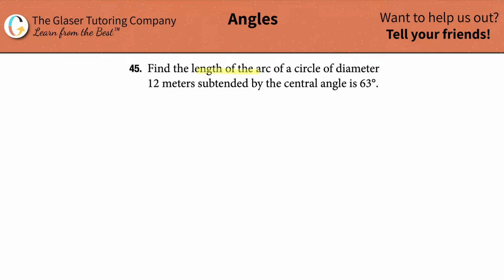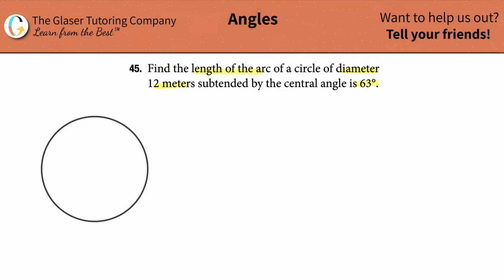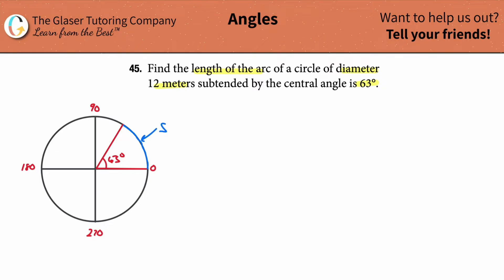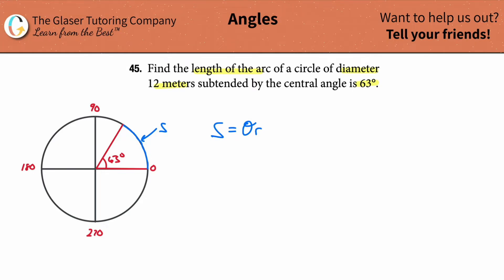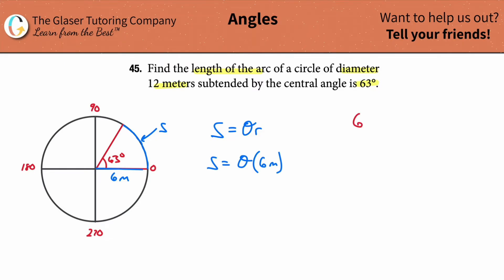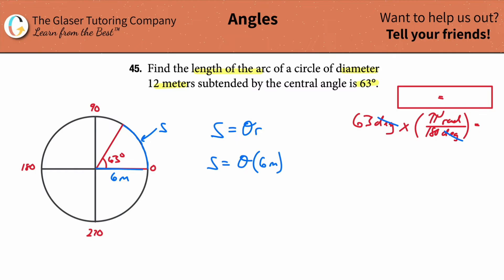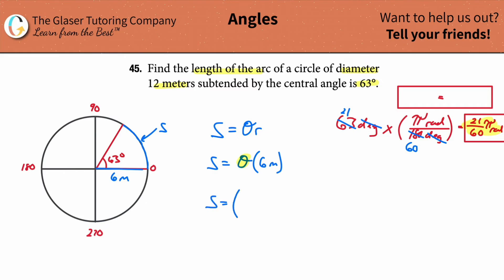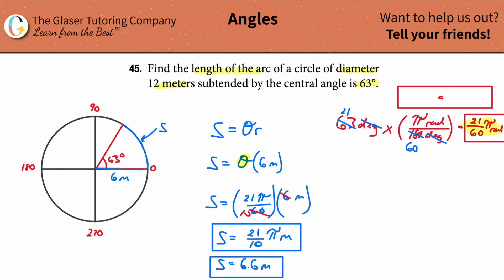Find the length of the arc of a circle of diameter 12 meters subtended by the central angle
For the following exercises, use to given information to find the length of a circular arc. Round to two decimal places.
Find the length of the arc of a circle of diameter 12 meters subtended by the central angle is 63°.